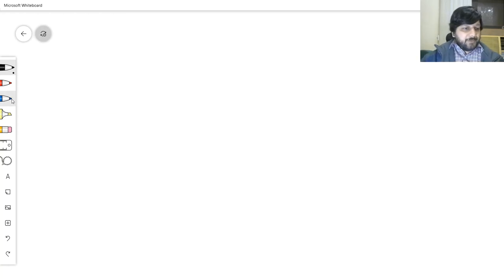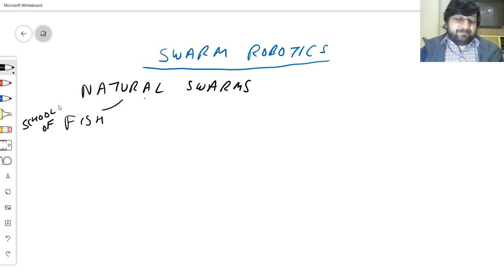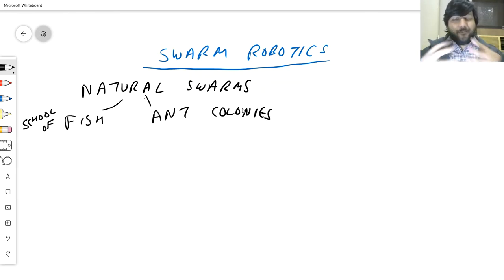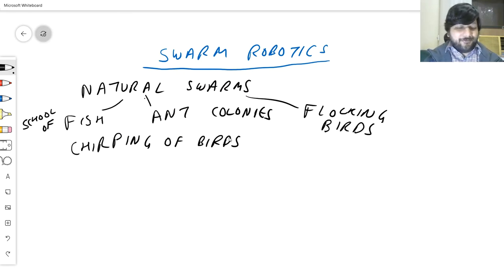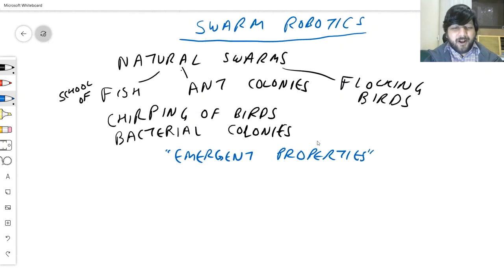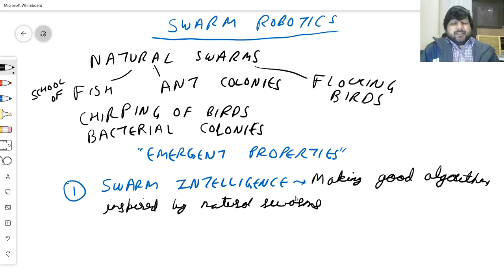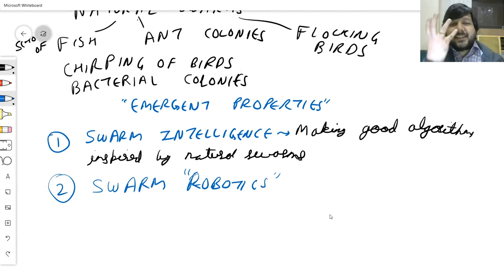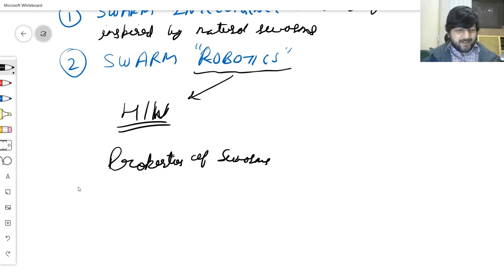H10 P1 Swarm Robotics: Introduction